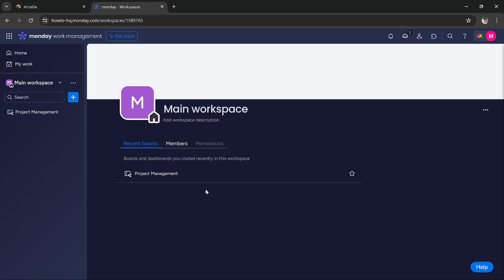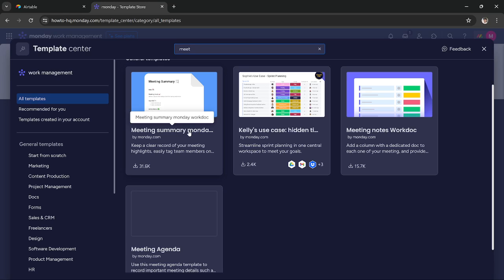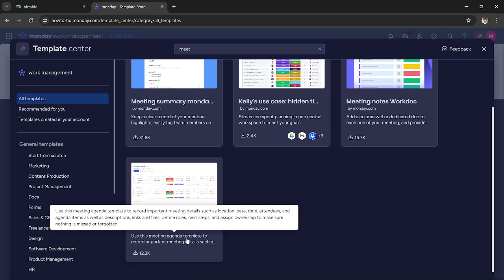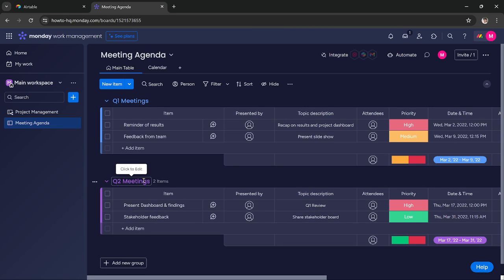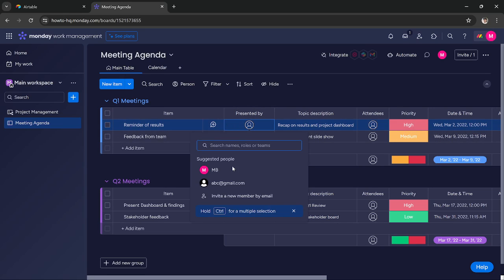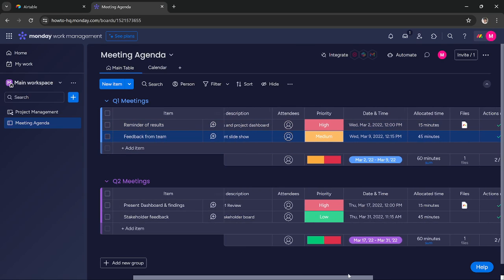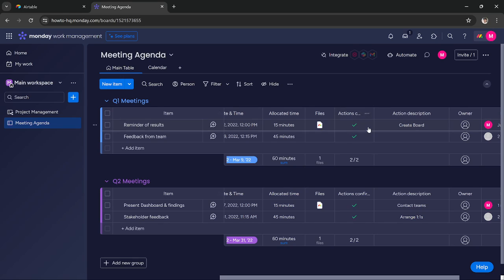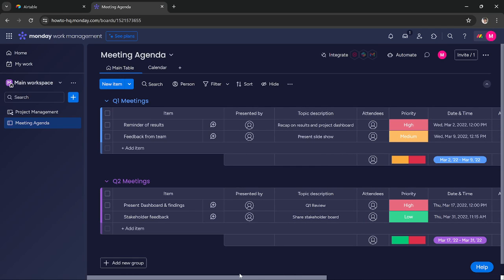How to Set up for Meetings on Monday.com [Quick Guide]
Learn how to set up Monday.com for meetings in this easy tutorial.